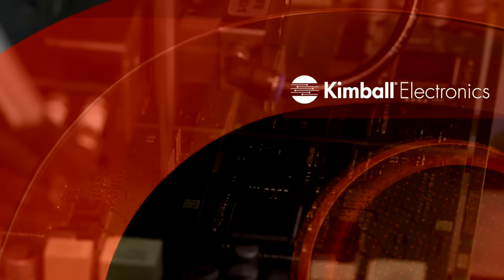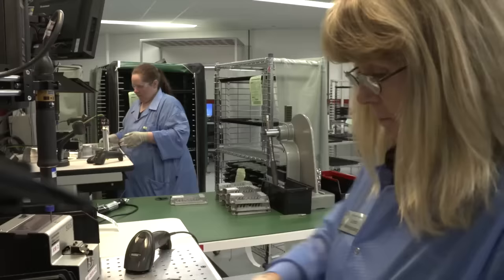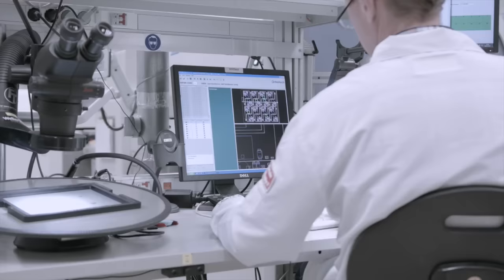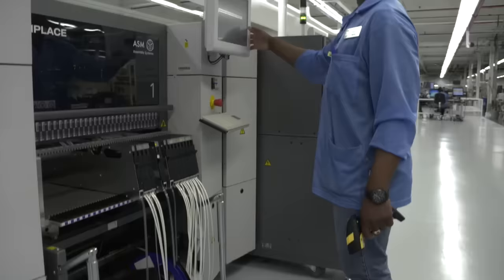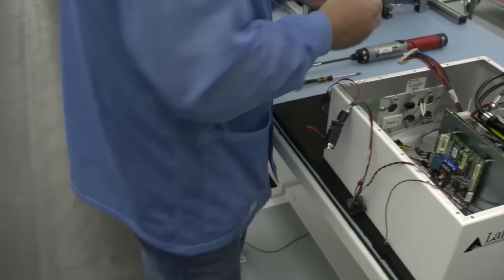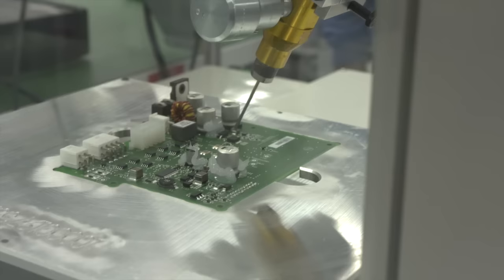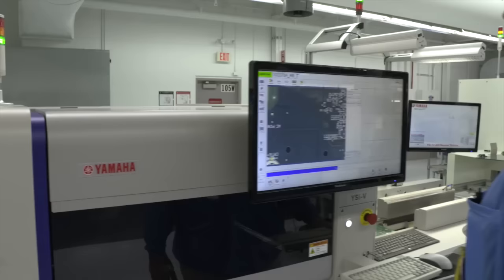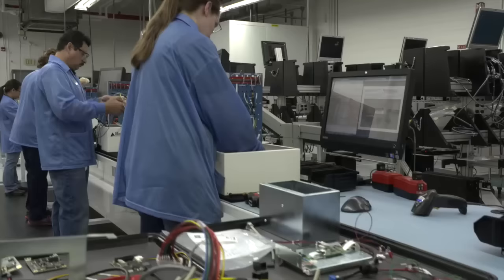Kimball Electronics Introduction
Who we are and what we do!